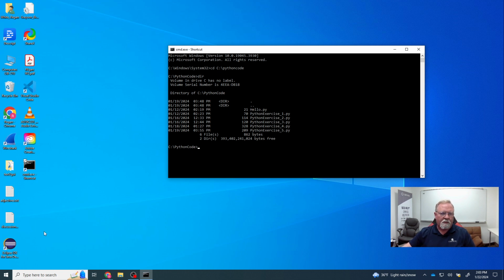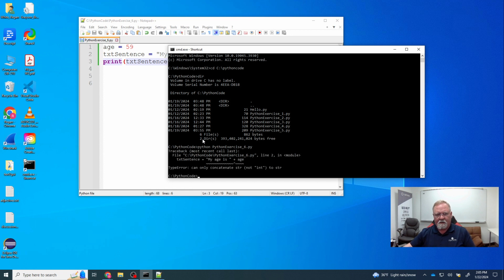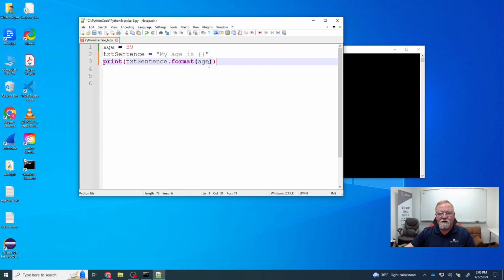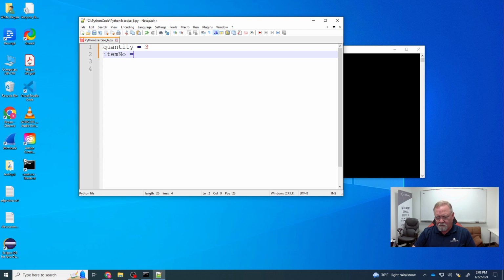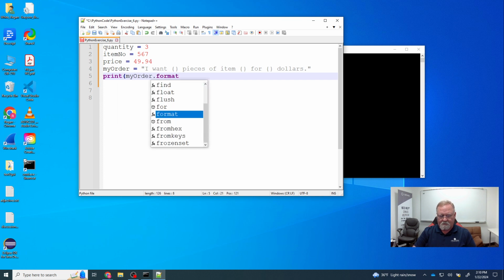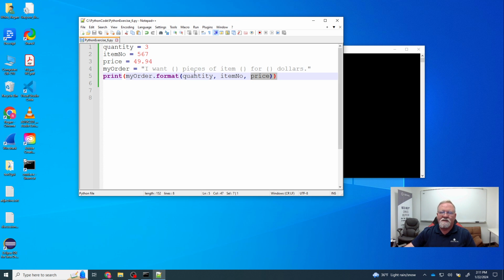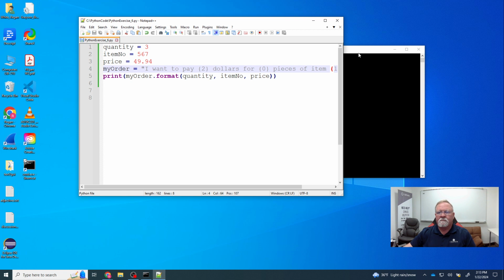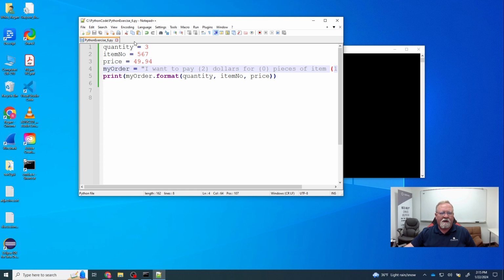Using the Format method in Python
A brief lesson demonstrating the use of the format() method in Python to print a mix of numbers and strings.